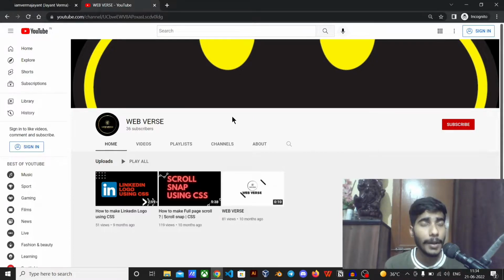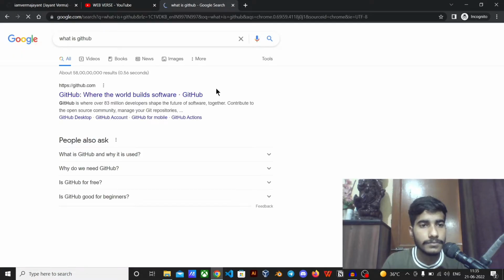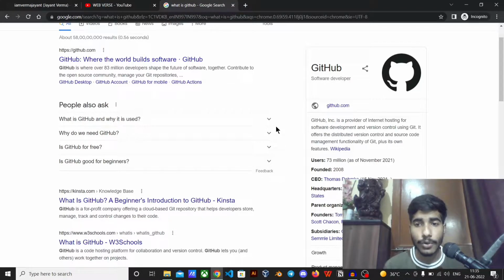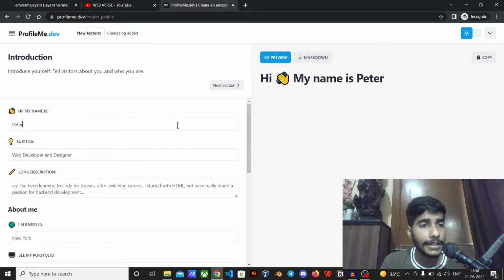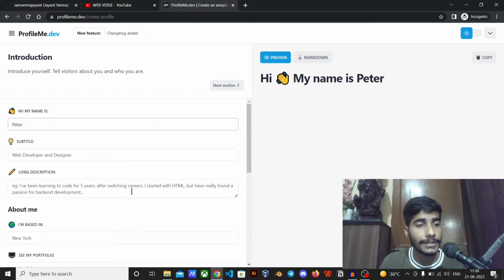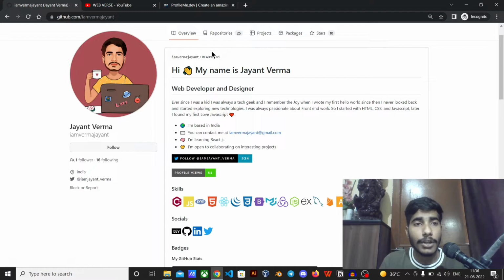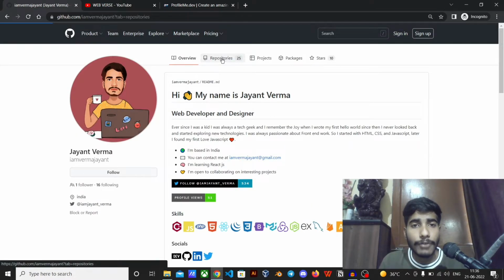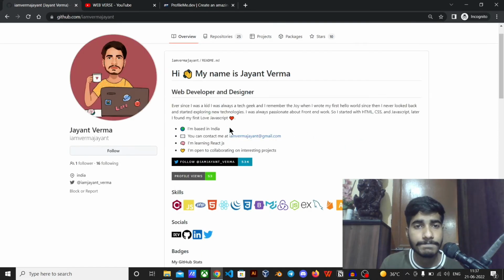Impressive Github Profile README | Improve your Github Profile | less than 5 minutes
In this video, I will share how to make your Github Profile look attractive and intuitive

"awesome github profile"
"awesome github readme"
"awesome github profile readme"
"github readme profile"
"github readme formatting"
"github profile creation"
"github profile readme"
"github profile page"
"github markdown profile"
"new github readme"
"beautiful github profile readme"
"github readme"
"github readme tutorial"
"github profile tutorial"
"github profile readme features"
"github pages"
"github for beginners"
"github markdown"
"github readme image"
"github profile"